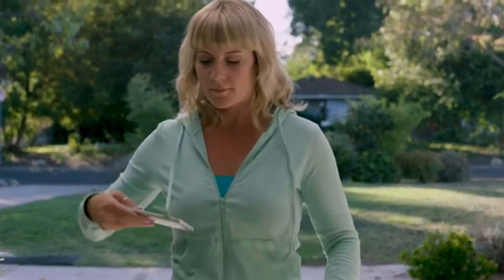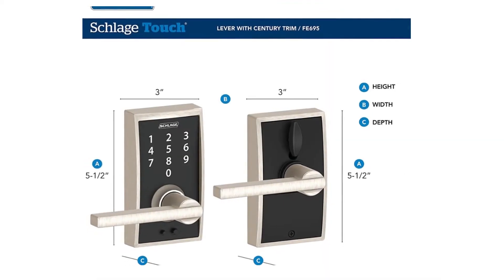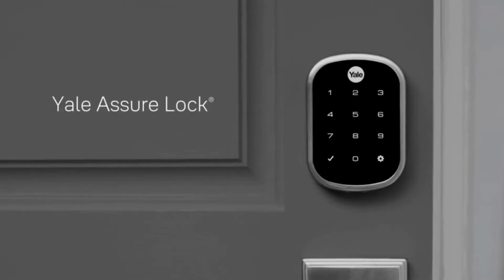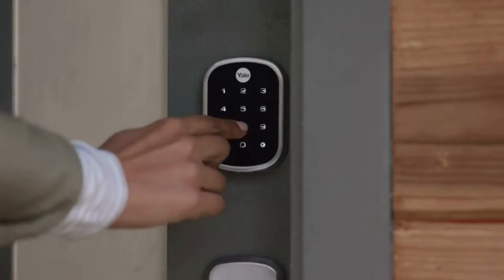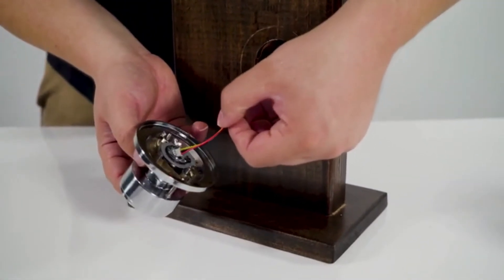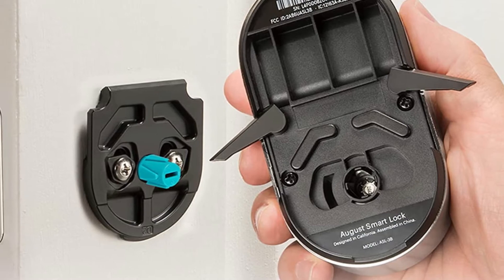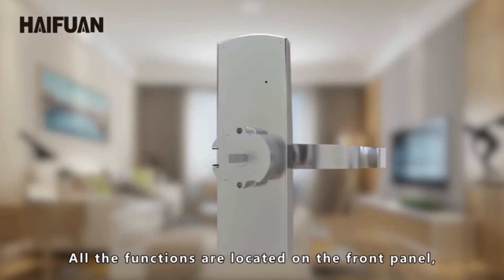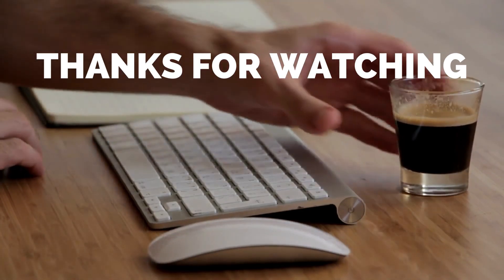Top 5 Best Smart Locks for Airbnb 2024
Speaker Finds
Furniture Finds
Home Safes
Bathroom Essentials
Vacuum Cleaners
Kitchen Finds
In today's video, we're going to be discussing the best smart locks for Airbnb. These locks are perfect for letting only the people you want into your property, and keeping out potential thieves. So be sure to check out the video and see which smart lock is the perfect fit for your needs!

Top 3 Best Smart Locks for Airbnb 2024
Top  Smart Locks for Airbnb 2024
Smart Locks for Airbnb 2024